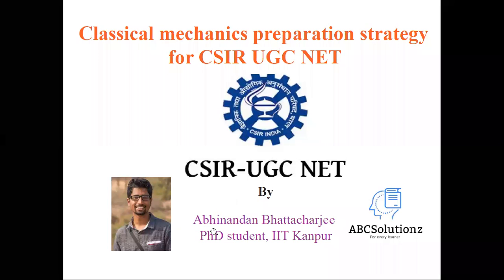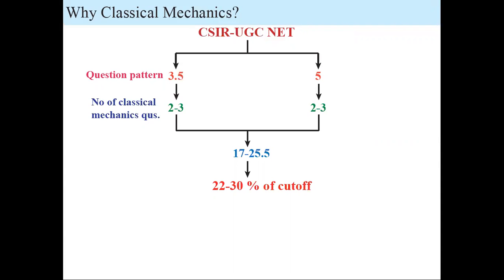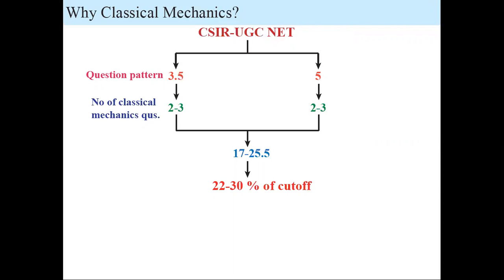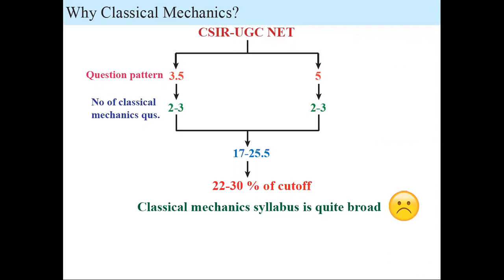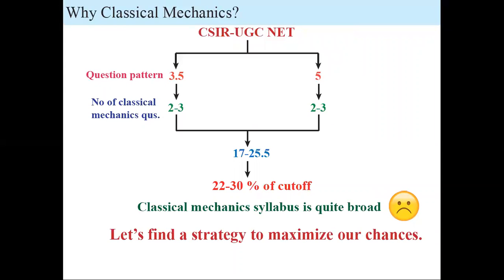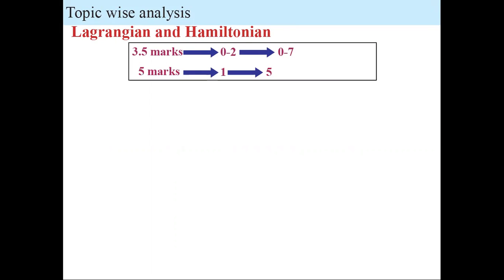Classical Mechanics preparation strategy for CSIR-UGC NET : Topic wise analysis and book suggestion.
I have presented a topic analysis of classical mechanics and build a strategy, which can help to maximize the score by preparing only 4-5 chapters.